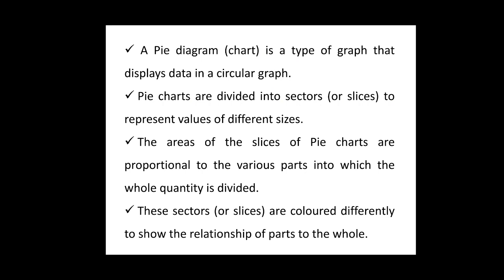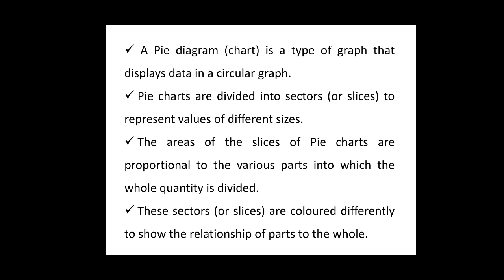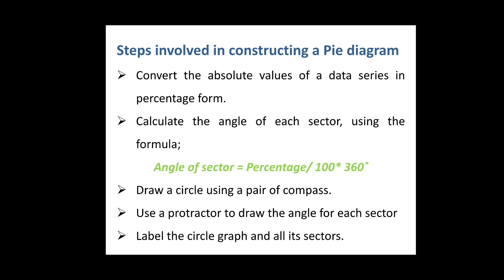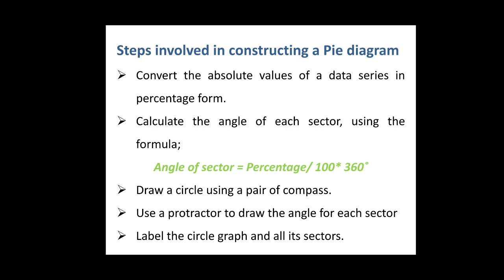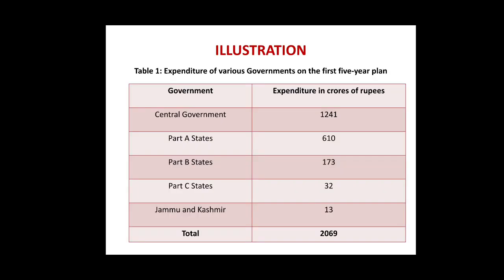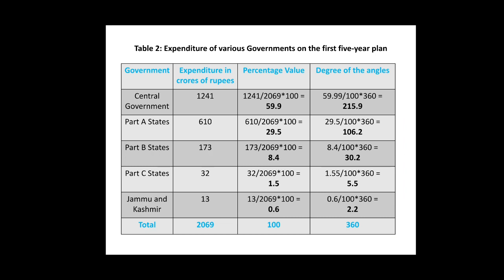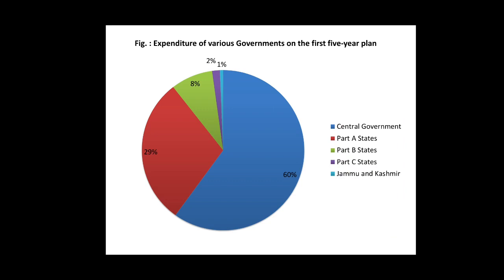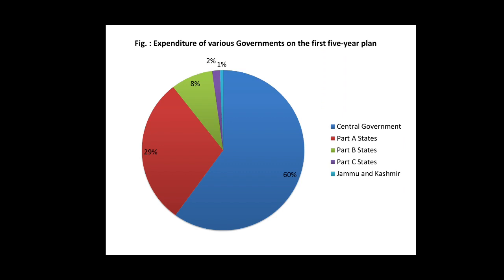11th Economics: Pie Diagram